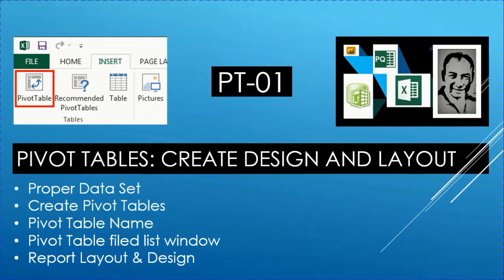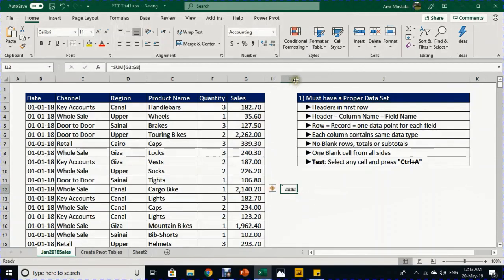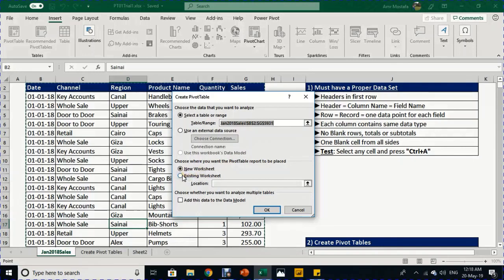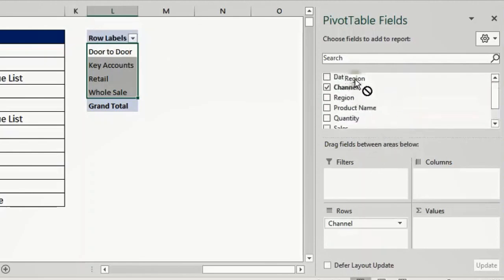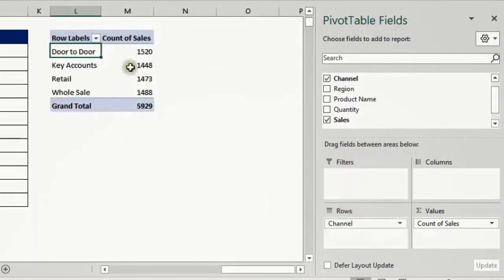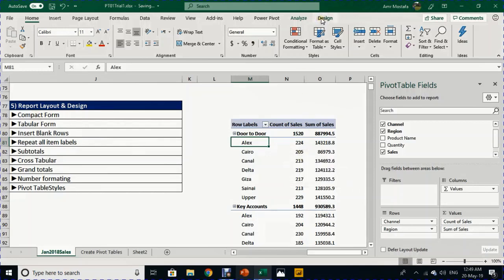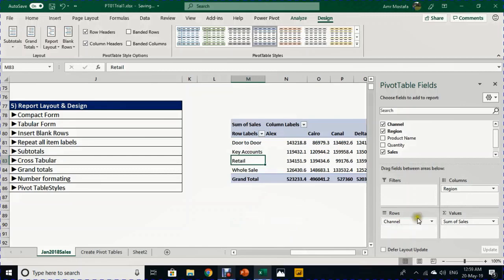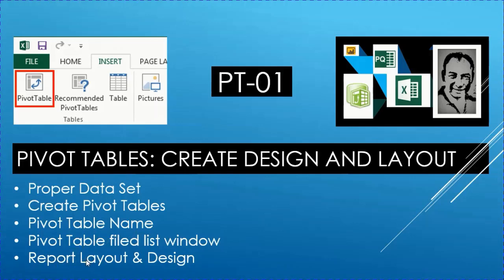PT01| Pivot Tables Basics | Excel | Create, Design & Layout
Content:
0:00 Intro
0:41 Proper Data Sets
3:24 Create a pivot table
4:58 Desing the report using pivot table fields window
10:38 Pivot table layout & style